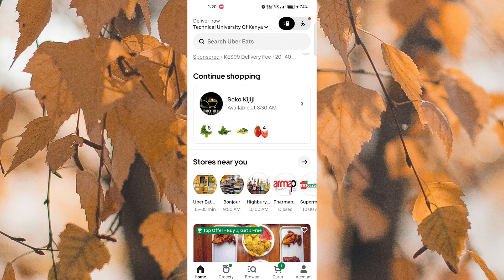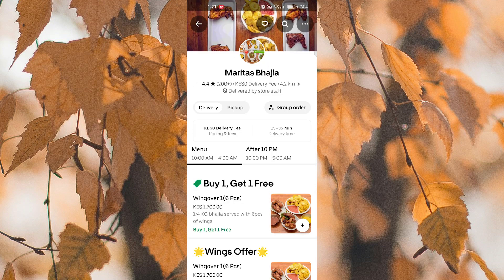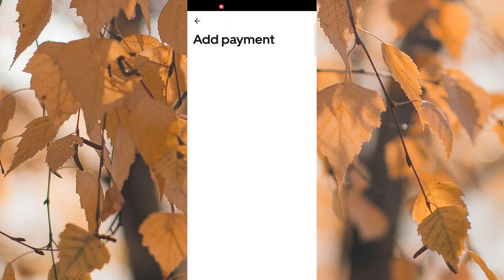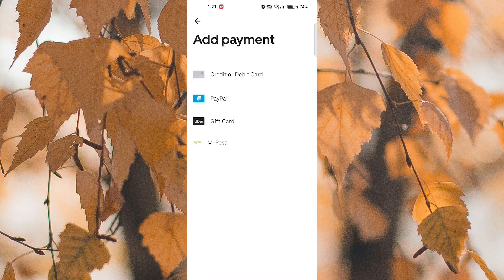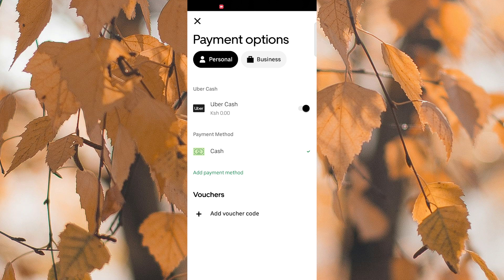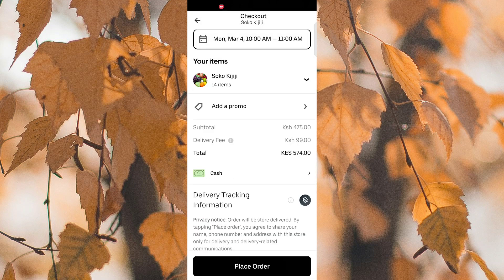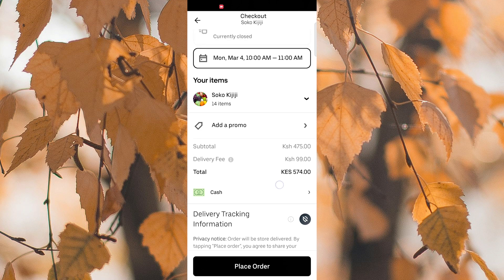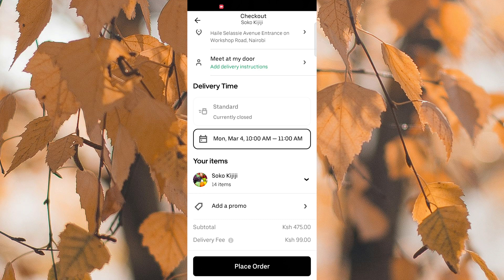How To Use Ebt Card On Uber Eats (2025) - Easy Fix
Struggling to pay for groceries on Uber Eats with your EBT card? This video shows how to use EBT card on Uber Eats in just a few taps.

SNAP benefit restrictions and checkout confusion often block EBT payments, affecting low‑income families, senior citizens, and anyone relying on food assistance. Learn to link your EBT card and place an order with EBT on Uber Eats.

➤ how to use EBT card on Uber Eats app
➤ link SNAP EBT card to Uber Eats account
➤ pay with EBT on Uber Eats delivery
➤ add food stamp card in Uber Eats payment methods
➤ enable EBT payment option in Uber Eats checkout
➤ fix EBT card not accepted on Uber Eats
➤ check Uber Eats SNAP eligibility in app
➤ order groceries with EBT card on Uber Eats

Applies to: Uber Eats app on any smartphone.